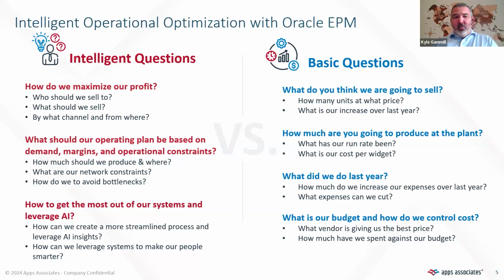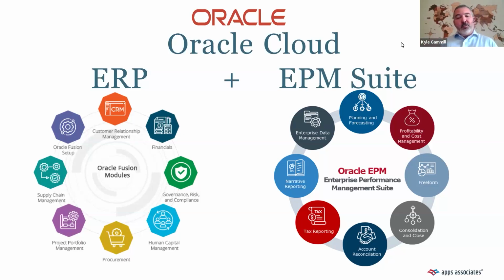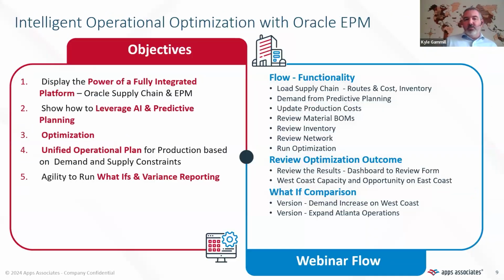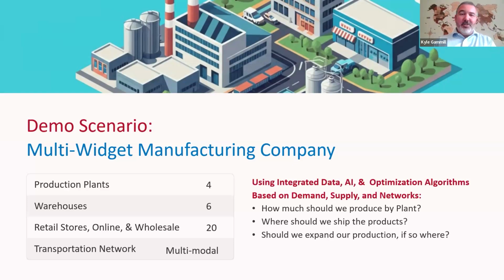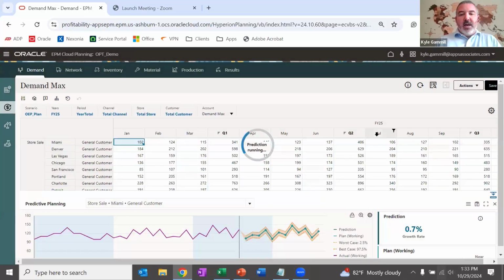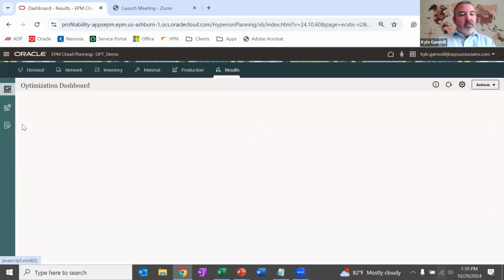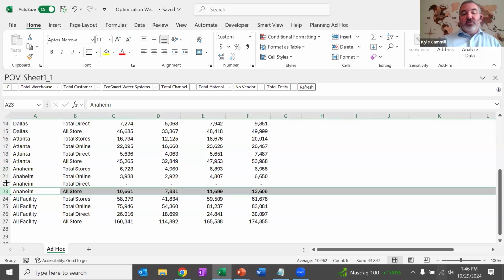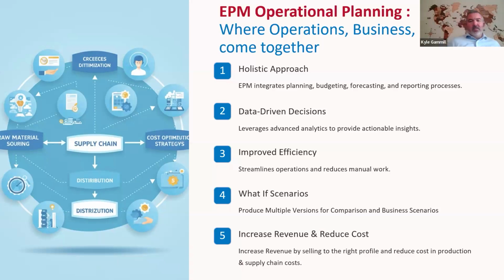Profitability Optimization and Connected Planning with Oracle EPM Cloud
Watch our webinar where will cover how operational and financial data, combined with the power of EPM Cloud and AI, can provide actionable insights needed for supply chain and profitability optimization. Don’t miss this opportunity to hear firsthand from our speakers who implement this product for our customers.